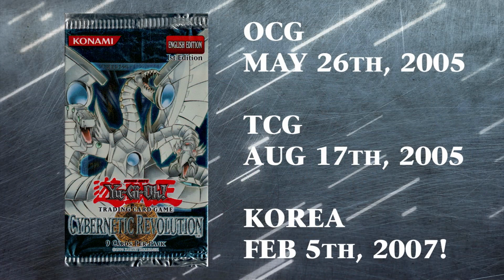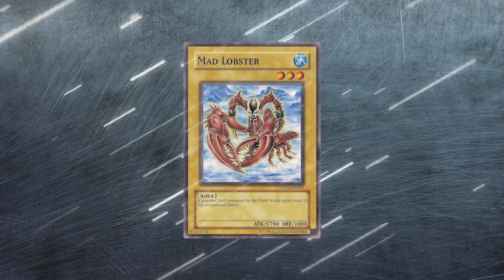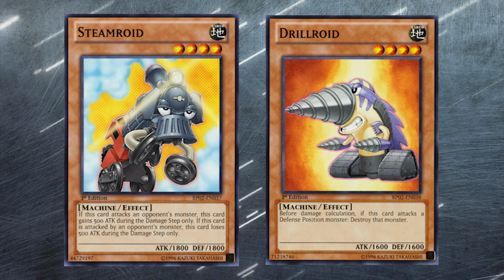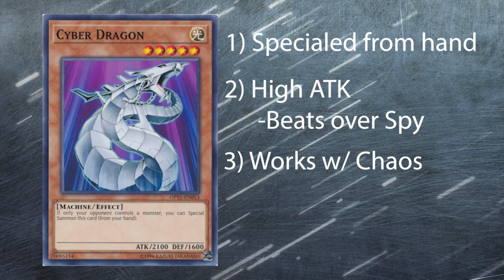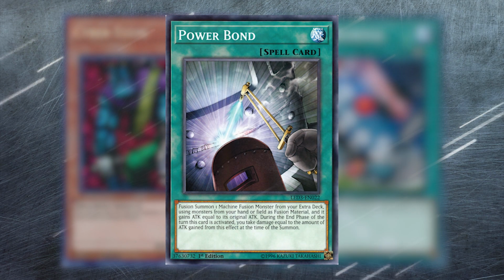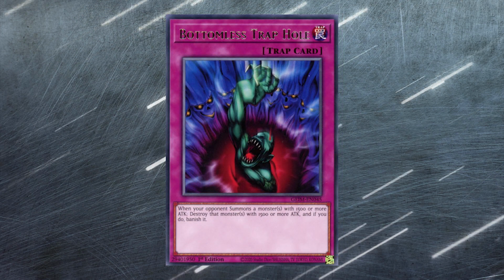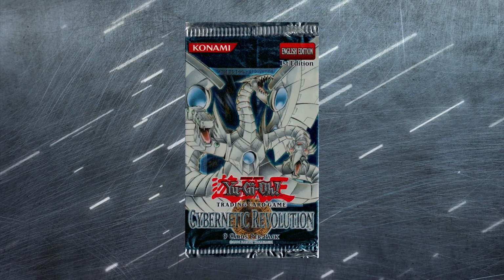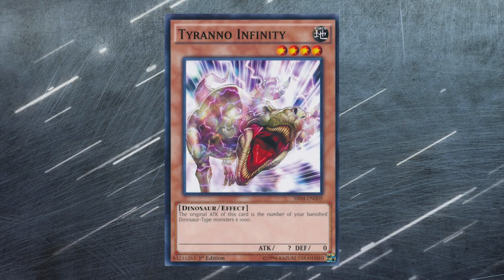Cybernetic Revolution Changed Yu-Gi-Oh! FOREVER!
THE place for Retro Yu-Gi-Oh! Look below to support the Zone!!

The set that changed the game...again.

Lofi Beats: shorturl.at/uxQT6

Hey everyone, thanks for stopping by! I'm Jesse from the Janjo Zone in which I produce weekly Yu-Gi-Oh! content! If that's your jam or cup of tea, then you are in the PERFECT place to be! Cheers!